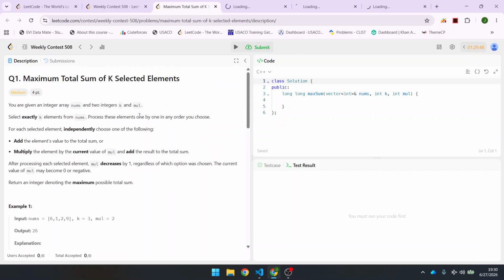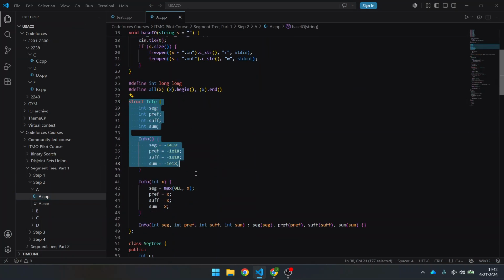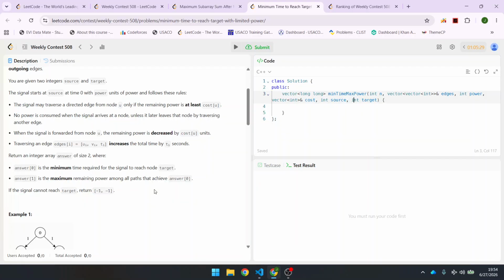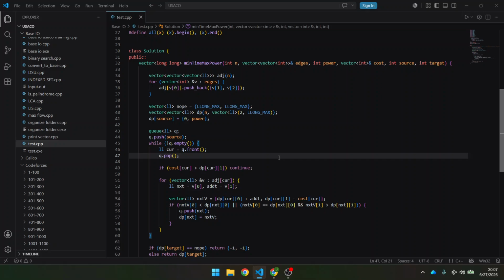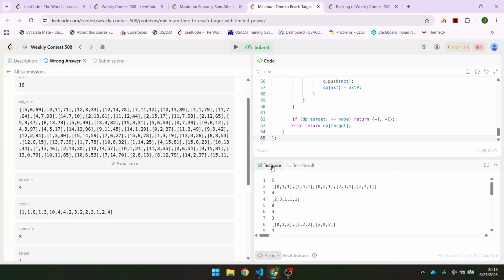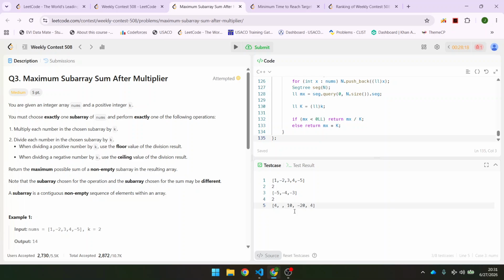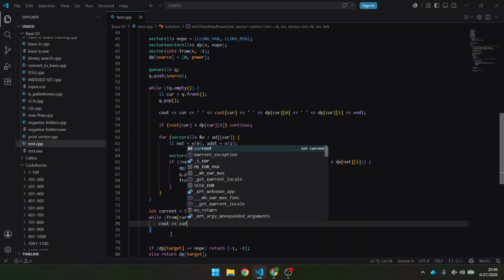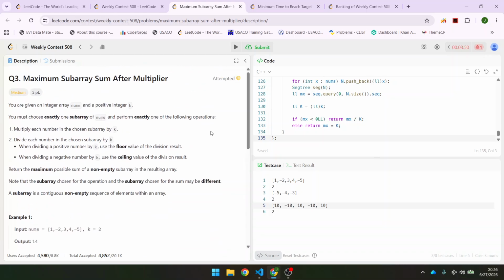Leetcode Weekly Contest 508 Screencast (Absolute sell)